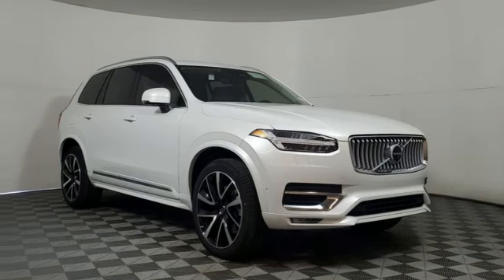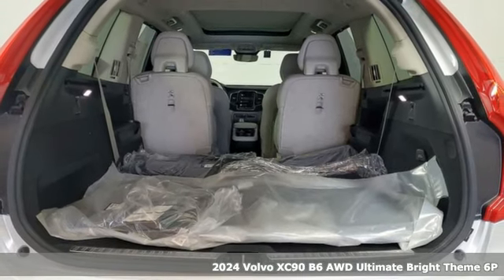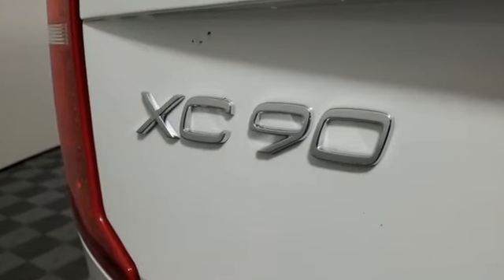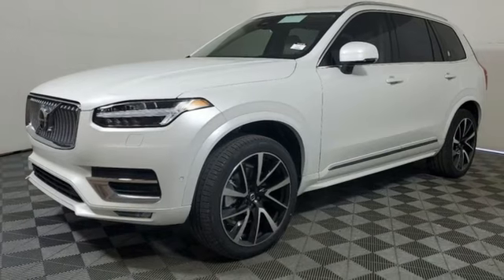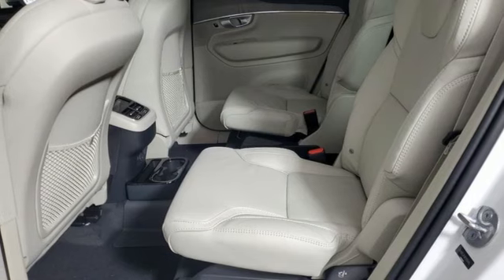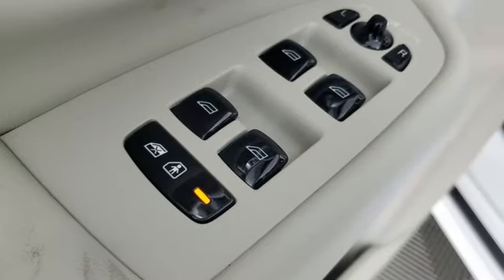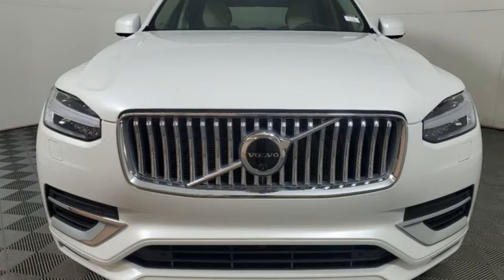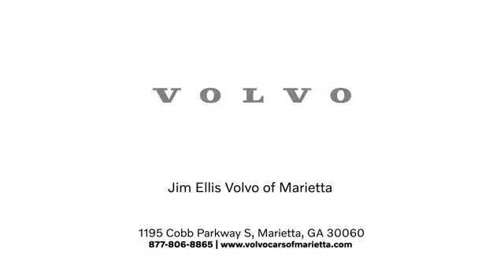New 2024 Volvo XC90 Marietta, GA Atlanta, GA TV10139 - SOLD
Year: 2024
Make: Volvo
Model: XC90
Trim: Ultimate
Engine: 2.0L I4 Turbocharged DOHC 16V LEV3-ULEV70
Transmission: Automatic with Geartronic
Color: White
Interior: Blond/Charcoal
Stock #: TV10139
VIN: YV4062JFXR1200465
Volvo Cars of Marietta is pleased to present you the Scandinavian luxury, unparalleled technology, and effortless power found in this 2024 Volvo XC90 Ultimate.brbrAt Volvo Cars of Marietta, we take pride in everything we do. We are a small boutique dealership with a family friendly environment and are the recipients of DealerRater's 2022 Consumer Satisfaction Please visit the Dealer Rater website to see what our customers are saying about us. We are eager to help you find the car you are looking for whether you prefer to shop online or in our showroom. We are conveniently located on Cobb Parkway in Marietta, just north of Dobbins Air Reserve Base.

Address:
1195 Cobb Parkway S